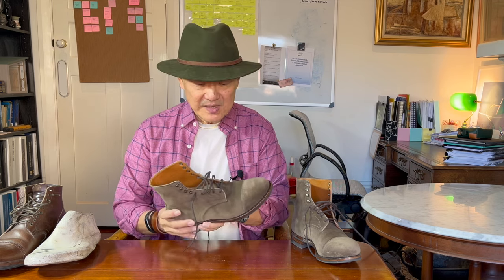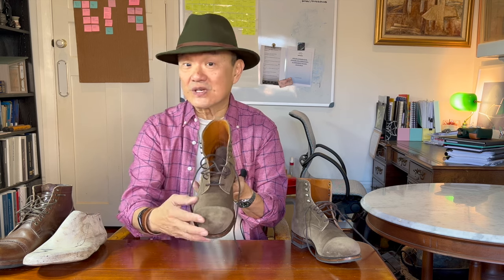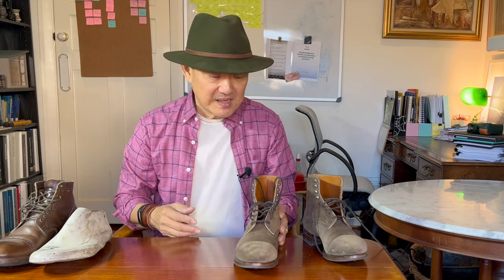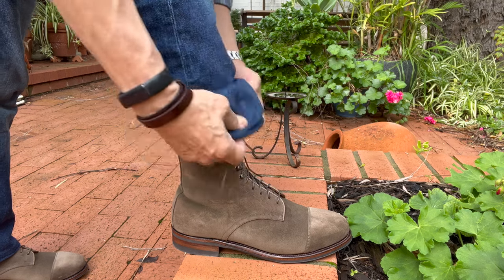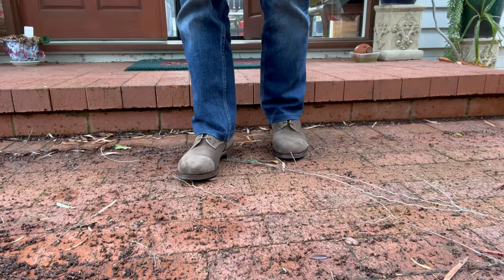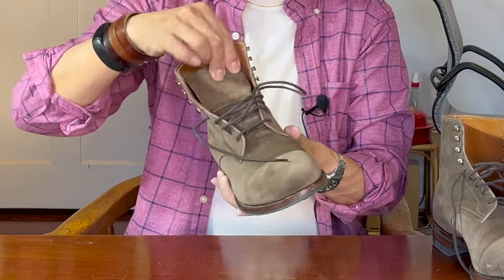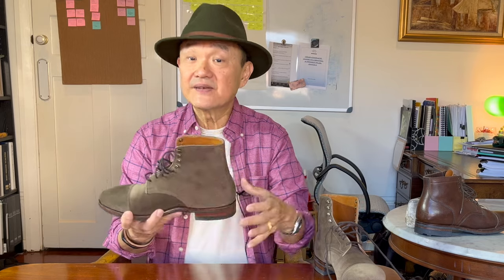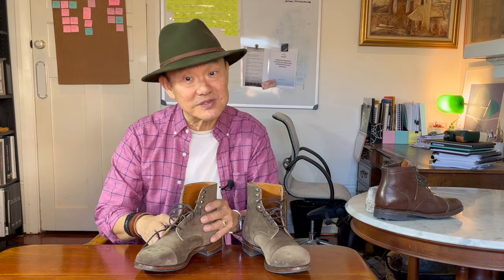How the Viberg Halkett in Flint Janus Suede on the 2020 Last Has Performed After a Year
I’ve had these Viberg Halkett boots in Stead’s Janus Calf Suede foir about a year, so here’s an update to see how they have worn in.